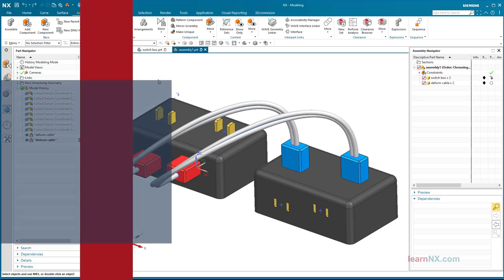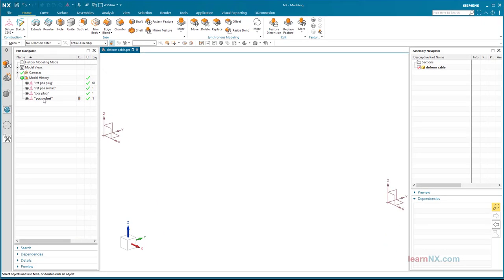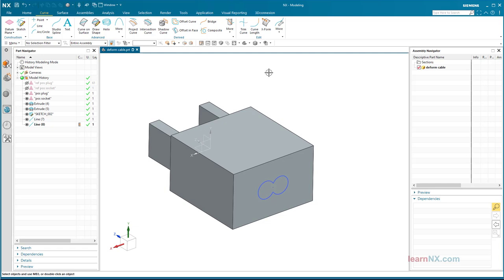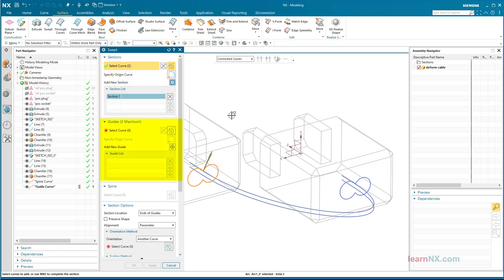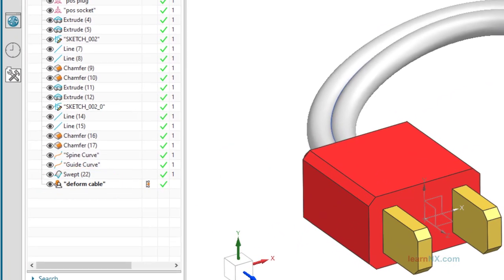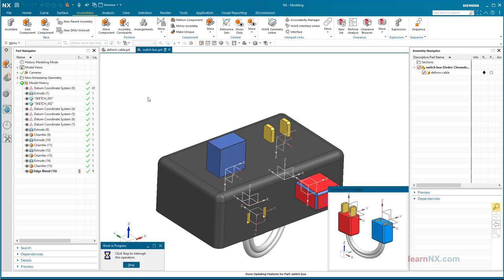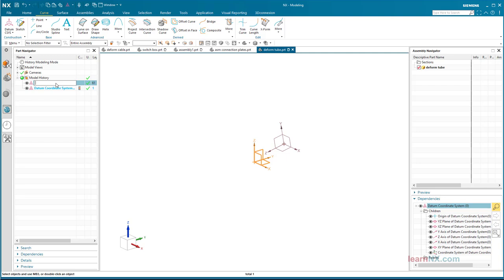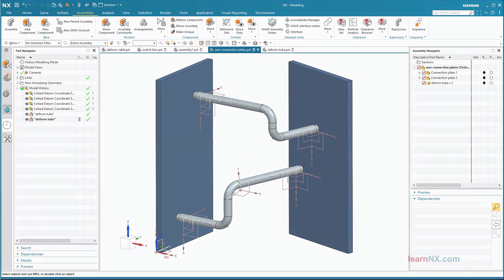Siemens NX Tutorial | Deformable Parts, with external references (for tubes and cables)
B2A-10-E | Siemens NX 2007 Tutorial Assemblies | In the second part of the course "deformable parts", cables and tubes, flexible or deformable, are now built into assemblies. In this way, cable connections flexibly change their course, and associatively follow a change within the assembly. Or pipelines are laid only by selecting the start and target positions.
Everything is realized without additional tools!
If you want to actively participate, you can download the drawing, or even the two assemblies shown

▬chapter▬▬▬▬▬▬▬▬▬▬▬▬
00:00:00 Content
00:01:00 Define References
00:03:23 Create plug
00:09:54 Create bush
00:11:14 Create flexible wire
00:13:36 Define deformability
00:15:12 Create Switch Box
00:20:55 First test
00:21:47 Next test
00:24:28 Laying tubes with def Parts
00:29:31 Conclusion